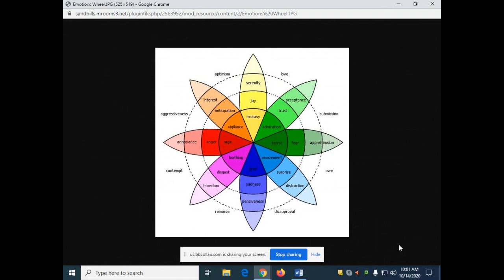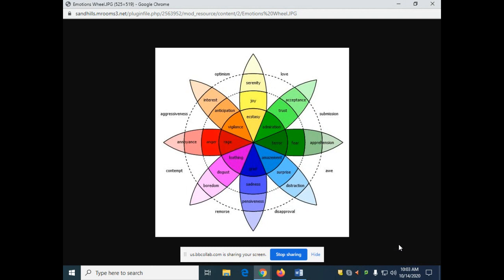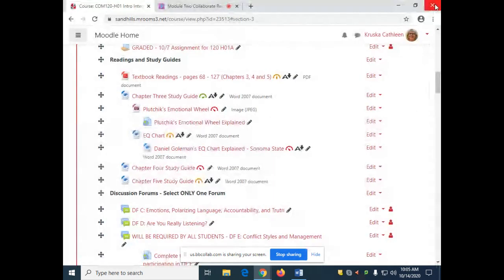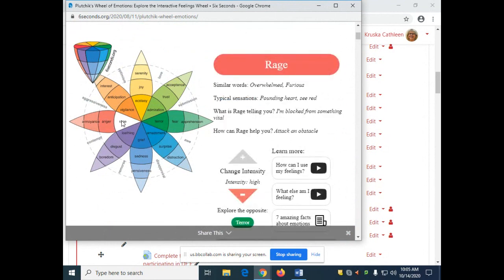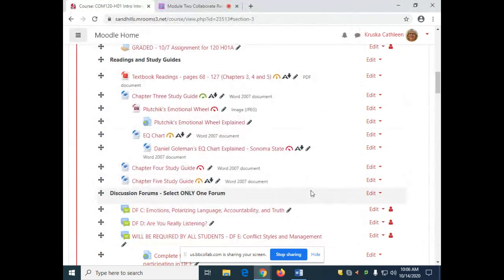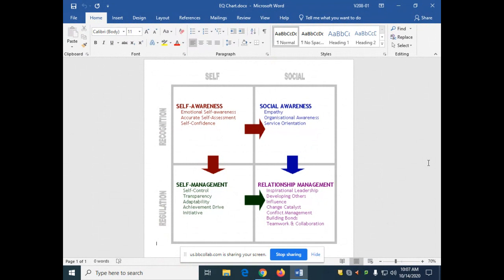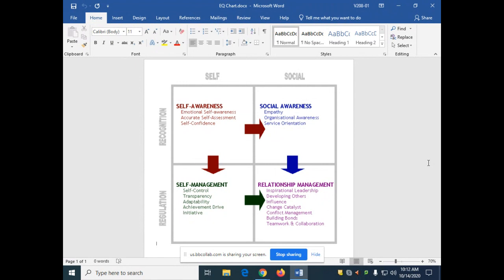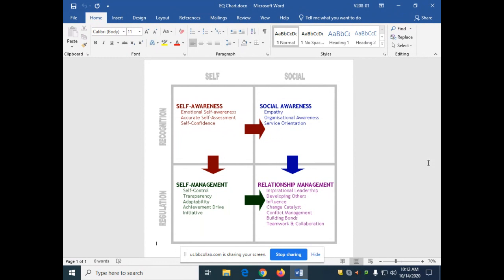Watch 0 0 to 5 24 for Emotions Star Wheel